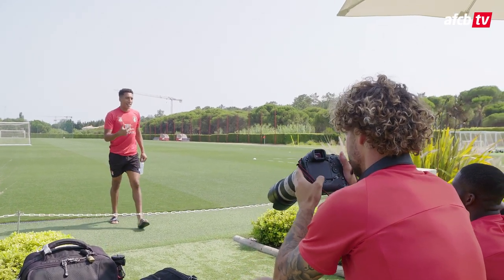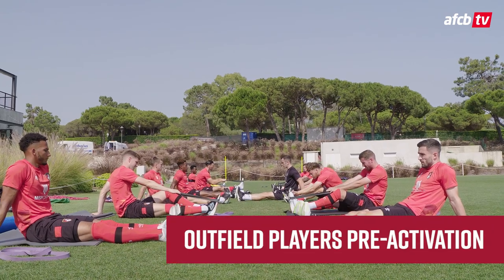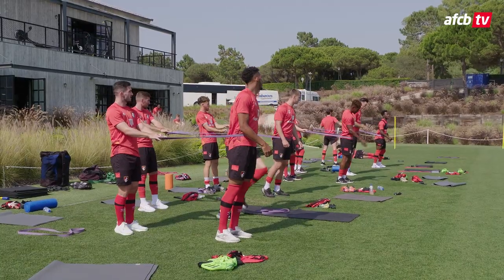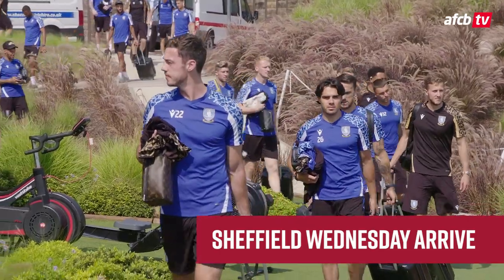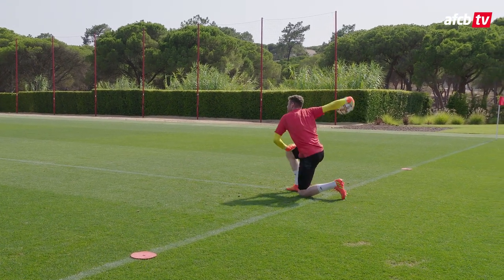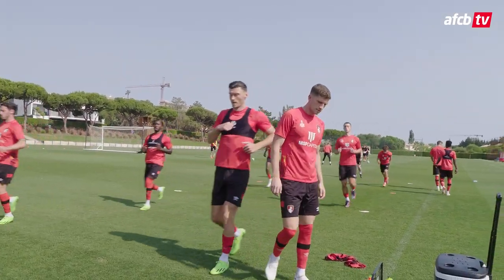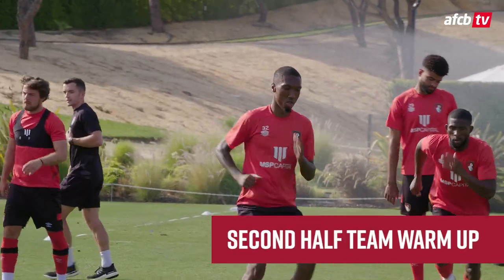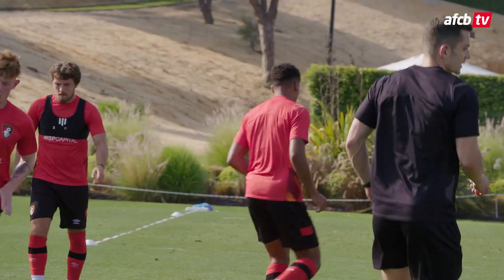How our matchday preparation went for Sheffield Wednesday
As part of the club's pre-season camp in Portugal, AFC Bournemouth have played against Sheffield Wednesday in a training game.

Here's a behind the scenes look at how the team prepared for the game as two starting 11s earned a 2-1 victory.
Don't forget to listen to the Official AFC Bournemouth Podcast in full with all the episodes available on all podcast platforms and YouTube ➡️